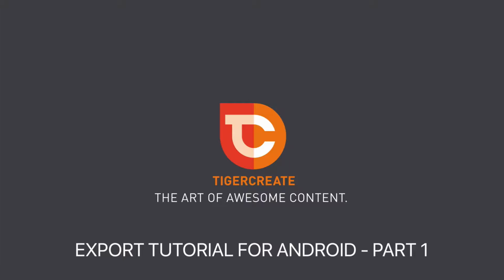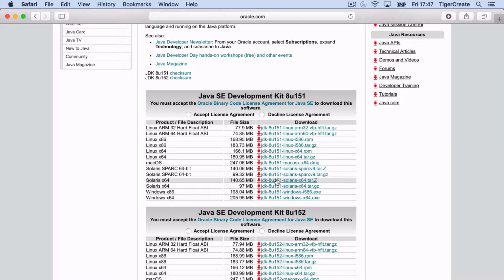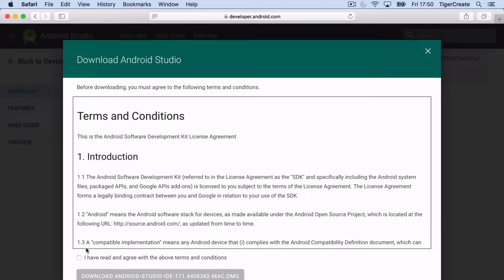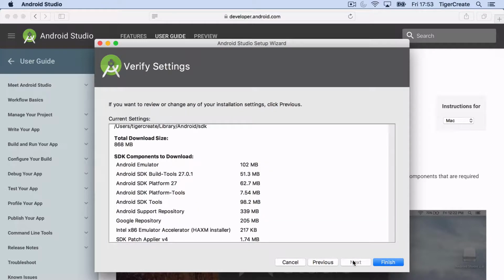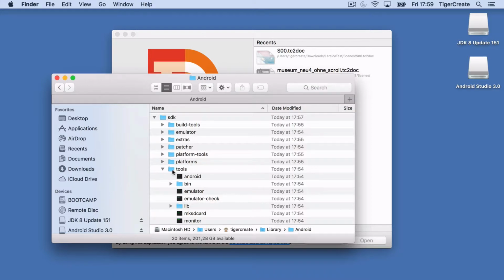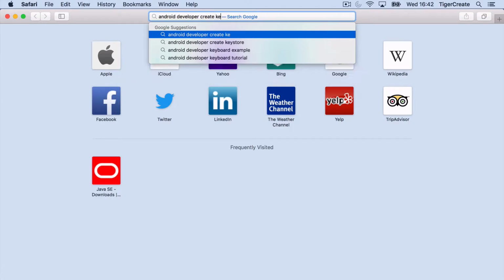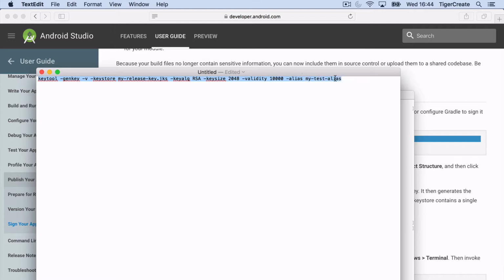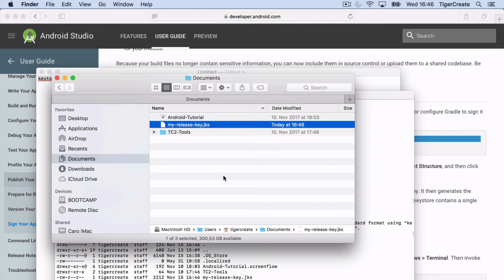TigerCreate 2.0 - Export Tutorial for Android Part 1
This tutorial teaches you how to setup the Android Studio SKD and how to create the keystore file to later codesign your Android app.